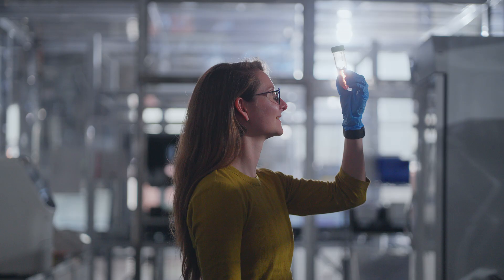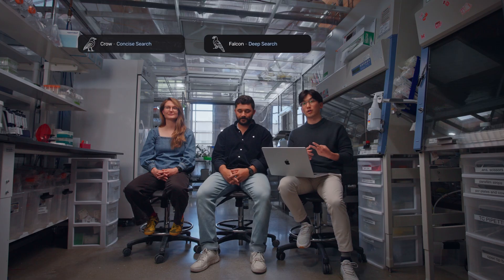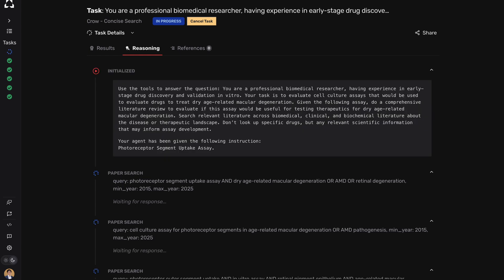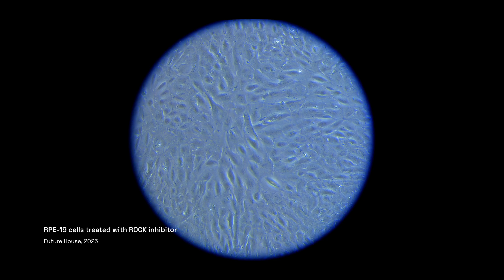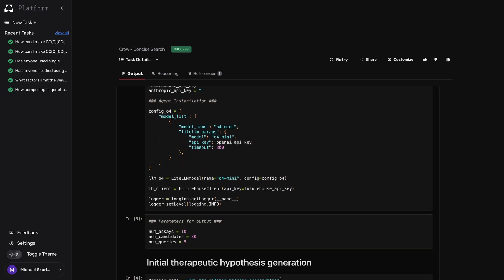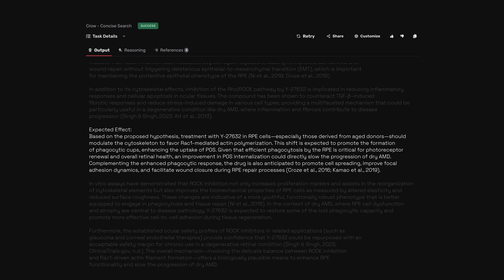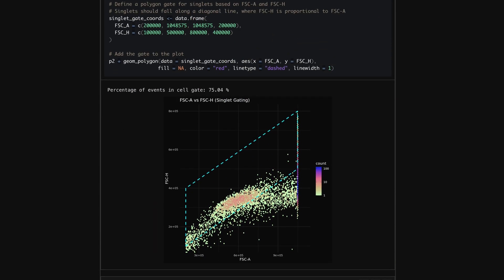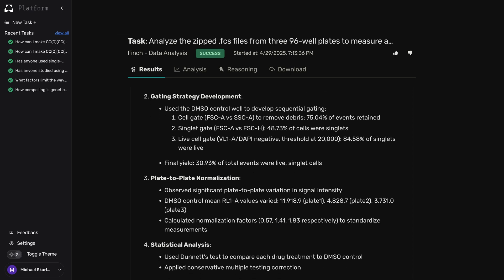Demonstrating end-to-end scientific discovery with Robin: a multi-agent system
Michaela Hinks, Ali Ghareeb, and Benjamin Chang discuss FutureHouse's first scientific discovery.